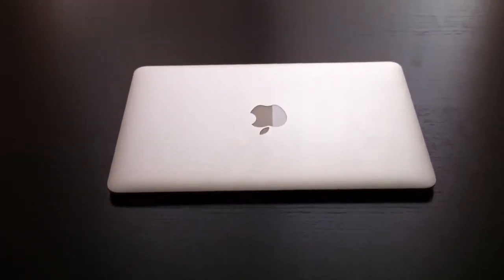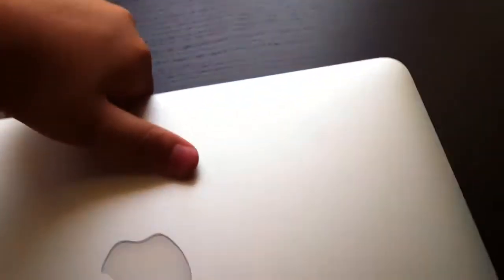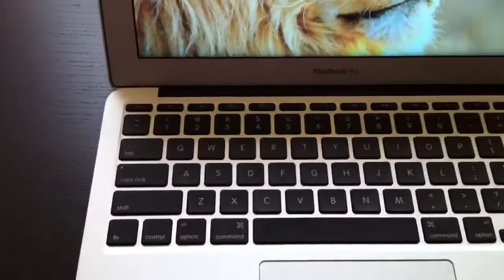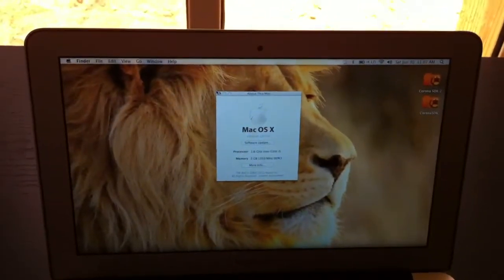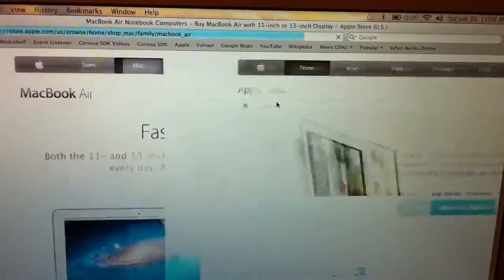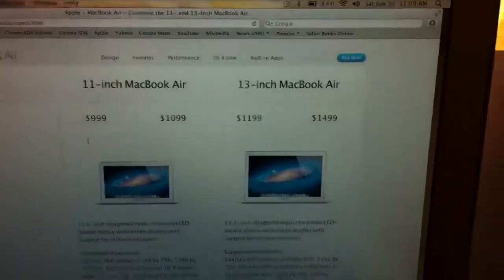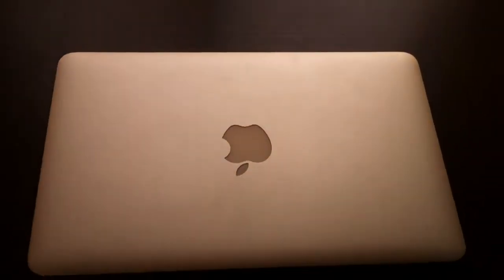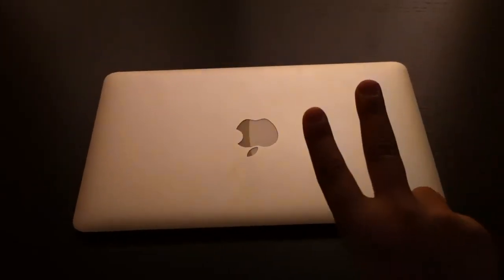Macbook Air Review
Macbook Air review with wasitechie.